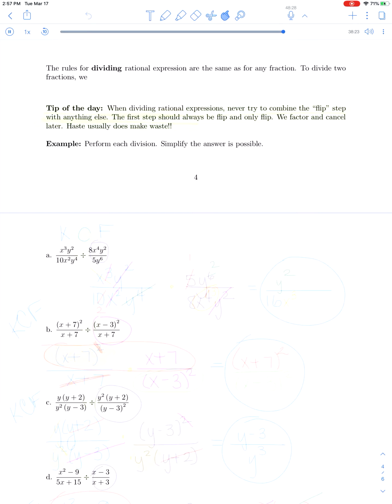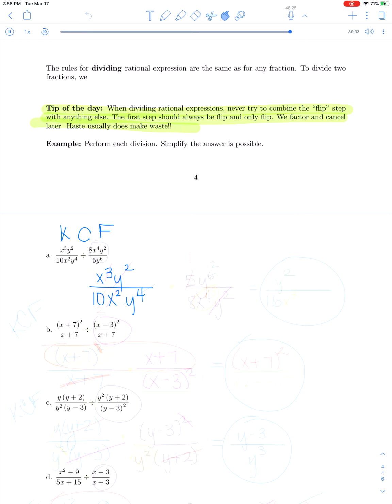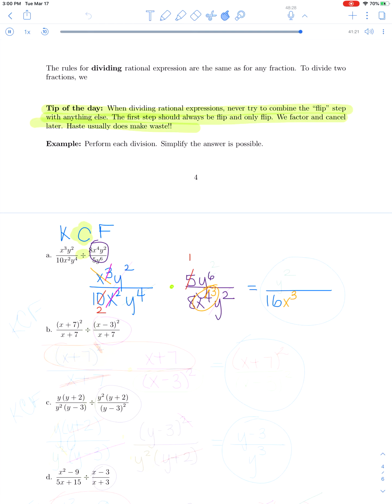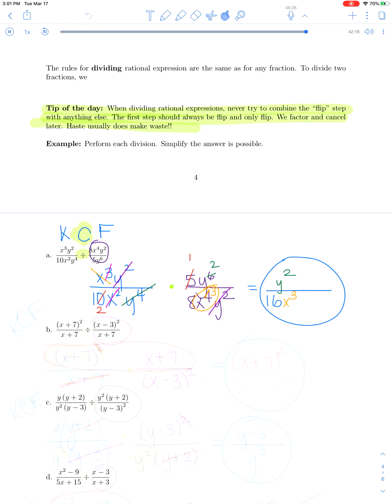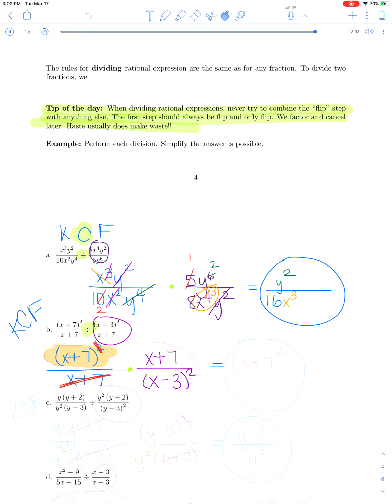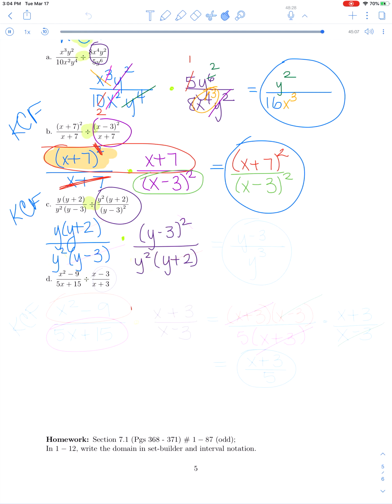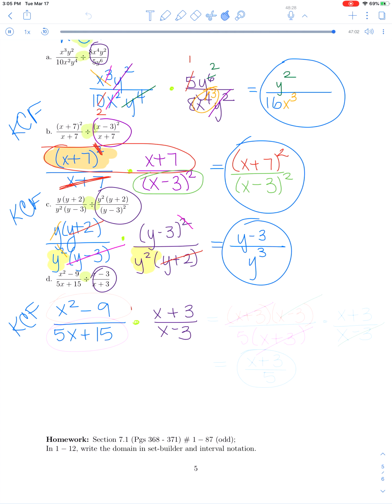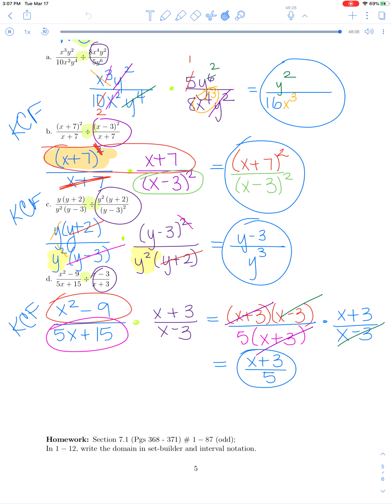MAT 1033 Chapter 6 Section 1 Part 7